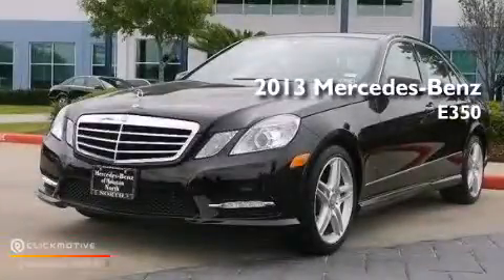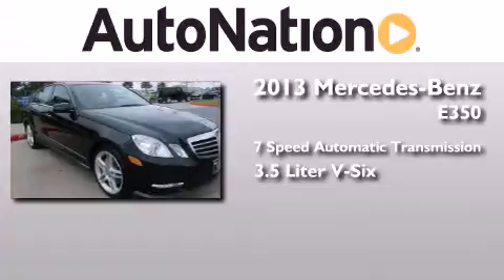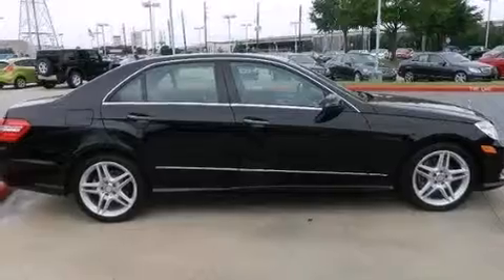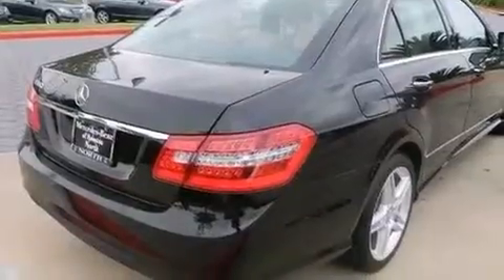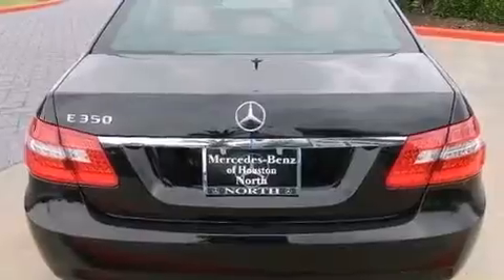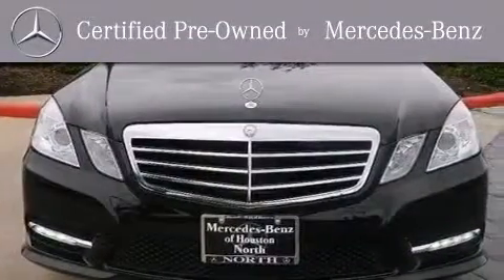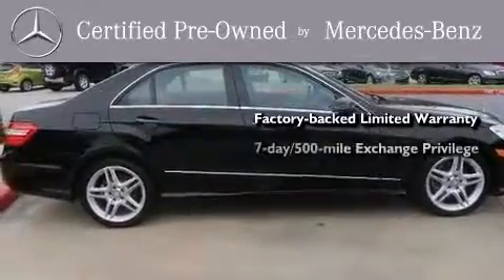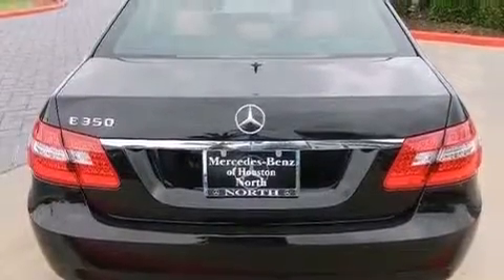Pre-Owned 2013 Mercedes-Benz E350 Sport Houston TX 77090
We have been honored to serve the Houston TX area , we promise that your experience at our dealership will exceed your expectations ! Year : 2013 Make : Mercedes-Benz Model : E350 Engine : Gas V6 3.5L/213 Trans . : Automatic Exterior : Black Miles : 9,007 Interior : Beige Mercedes-Benz of Houston North 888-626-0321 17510 I-45 North Freeway Houston , TX 77090